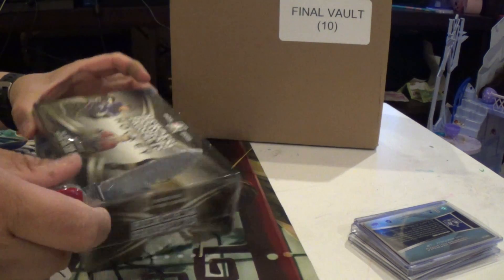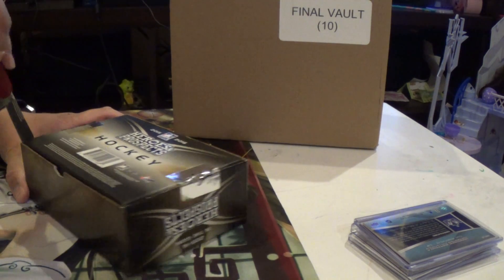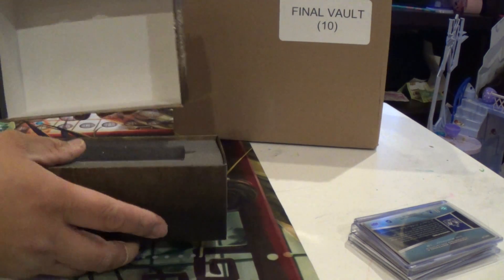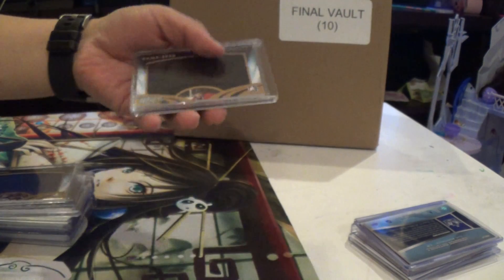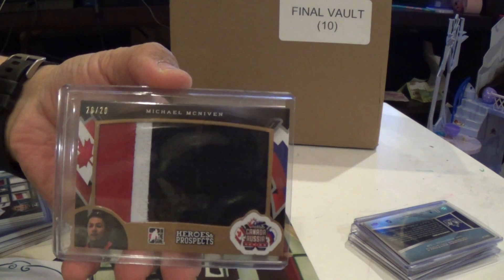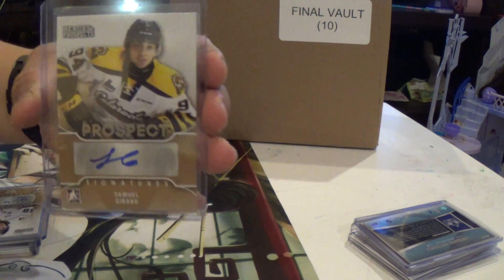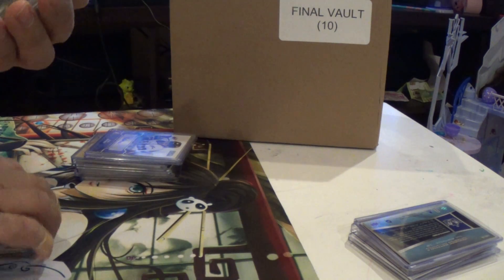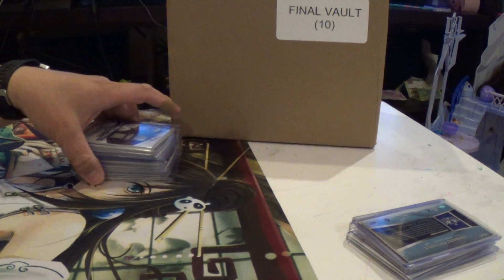Heroes & Prospects 2016